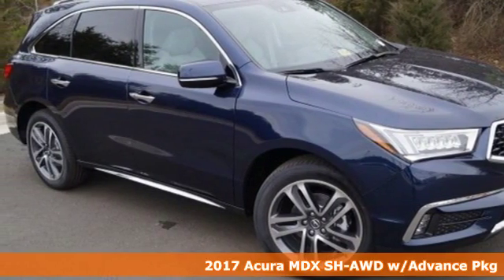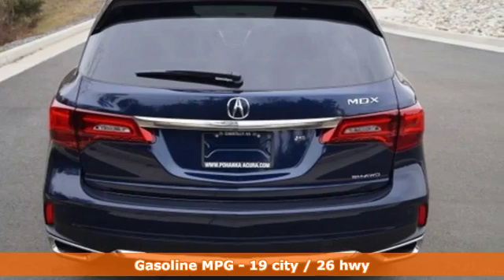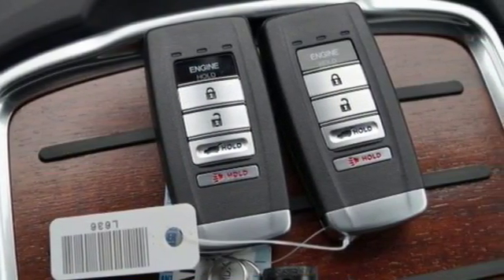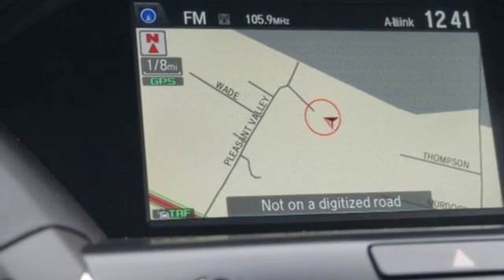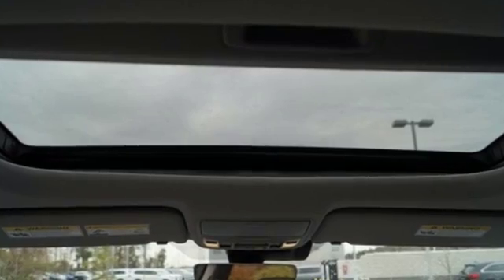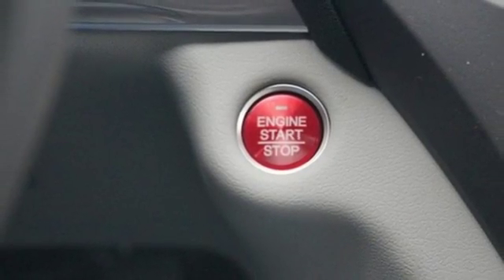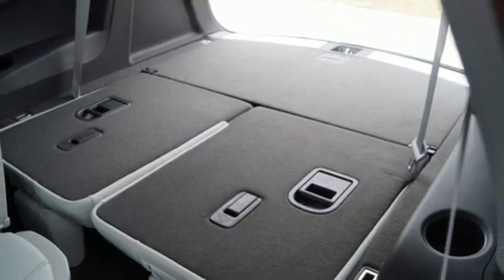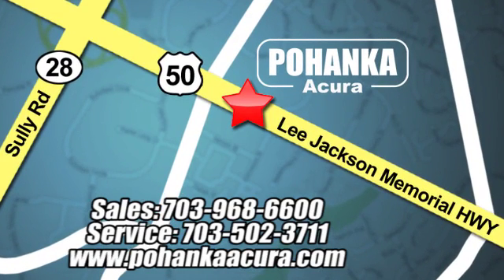New 2017 Acura MDX Arlington VA Acura Washington-DC, DC AHB029094 - SOLD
Year: 2017
Make: Acura
Model: MDX
Trim: 3.5L
Engine: 3.5L V6 SOHC i-VTEC 24V
Transmission: 9-Speed Automatic
Color: Blue
Interior: Graystone
Stock #: AHB029094
VIN: 5FRYD4H87HB029094
Graystone. All Wheel Drive! GPS Nav! Looking for an amazing value on a terrific 2017 Acura MDX? Well, this is IT! This SUV will allow you to dominate the road with style, and get outstanding fuel economy while you're at it. All prices exclude taxes, title, license, and dealer processing fee of $599.00. Published price subject to change without notice to correct errors or omissions or in the event of inventory fluctuations. All features not on all vehicles. Vehicles shown are for illustration purposes only. MPG is based on 2016 EPA mileage ratings. Use for comparison purposes only. Your actual mileage will vary, depending on how you drive and maintain your vehicle, driving conditions, battery pack age/condition (hybrid only), and other factors. MPG is based on 2017 EPA mileage ratings. Use for comparison purposes only. Your mileage will vary depending on driving conditions, how you drive and maintain your vehicle, battery-pack age/condition (hybrid only), and other factors.

Address:
13911 Lee Jackson Hwy